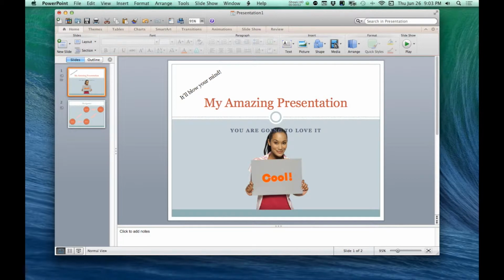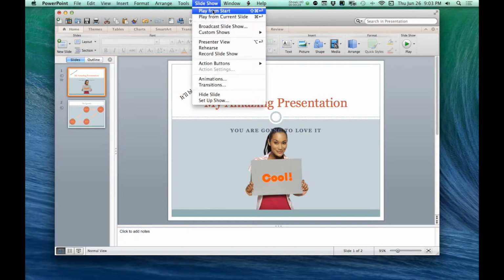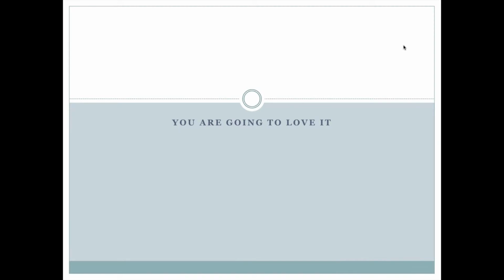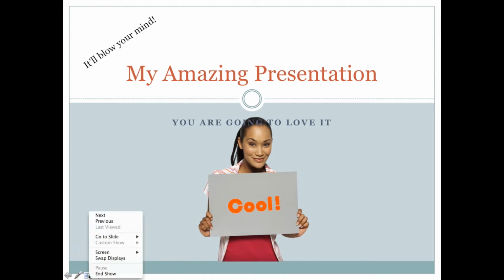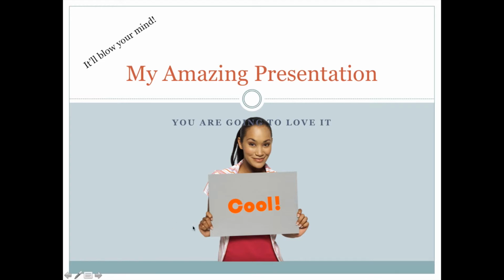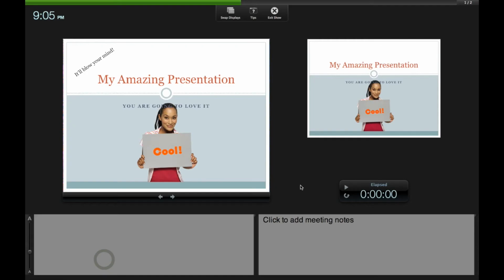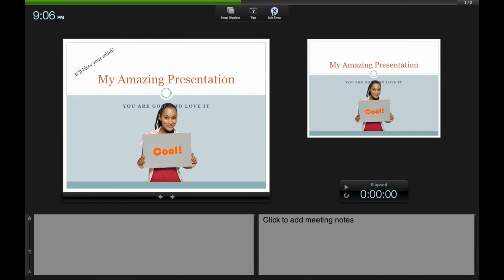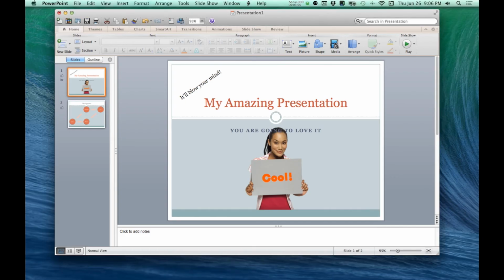APP101 Video 26: PowerPoint - Presenting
This video is about APP101 Video 26 - PowerPoint - Presenting